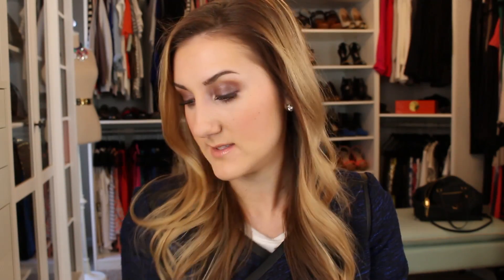Recent Empties (BEAUTY) Reviews and Would I Re-Purchase?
FOLLOW ME BELOW:

My blog-- New home decor, OOTD, Beauty posts, and much more!